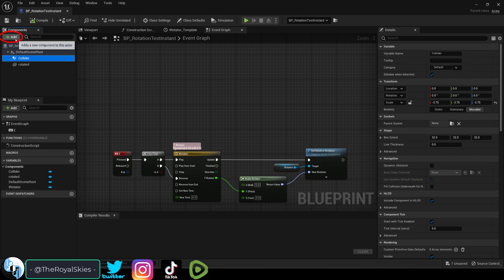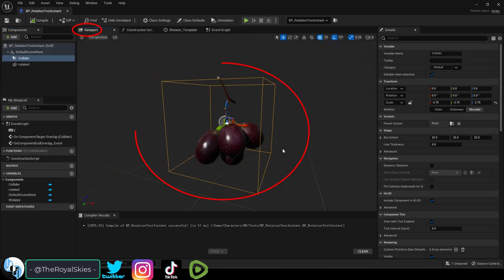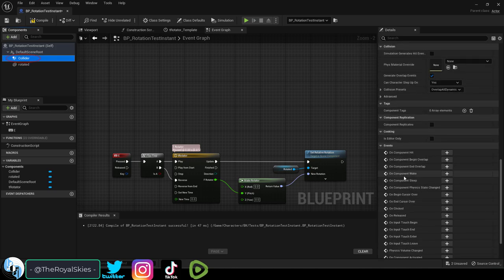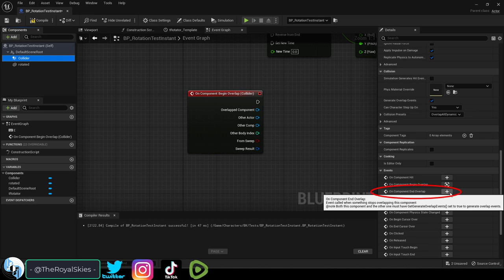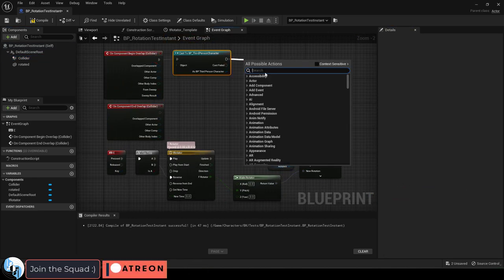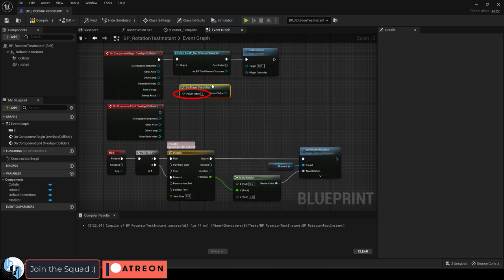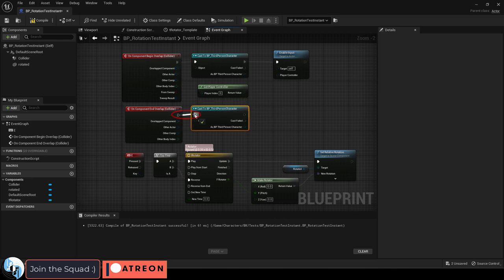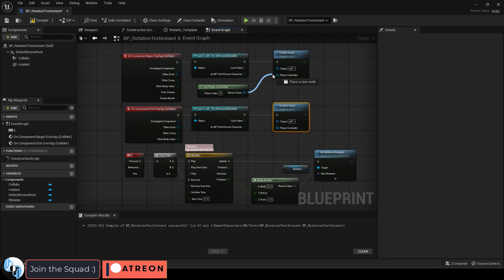Unreal5 Blueprints: Box Colliders Demonstrated (60-SECONDS!!)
Here's an easy way to control box-colliders with Blueprints in UE5-!!